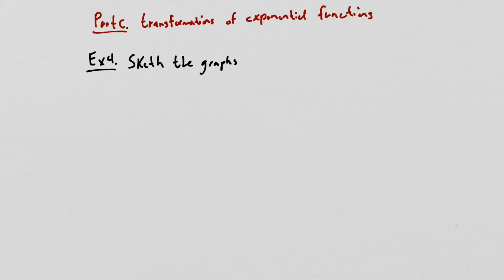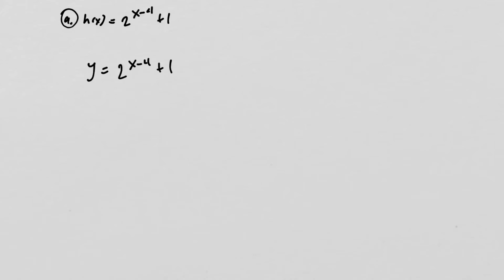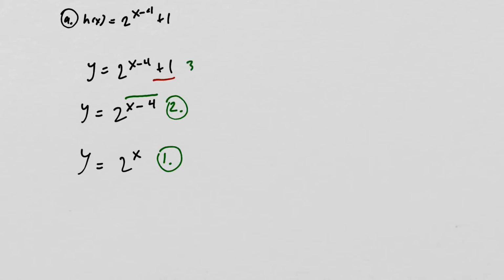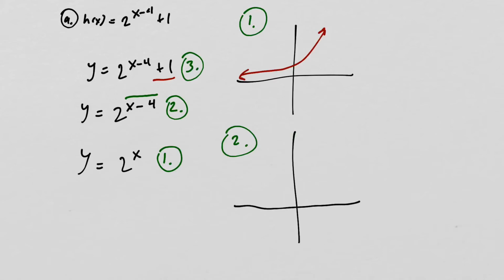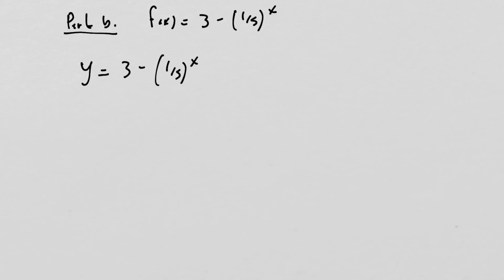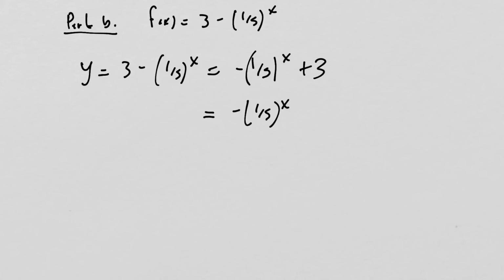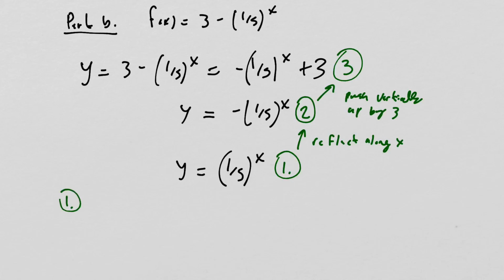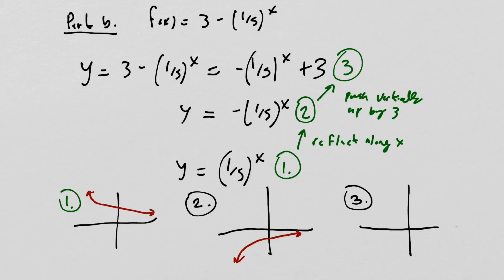Section 4.1 - Part C.